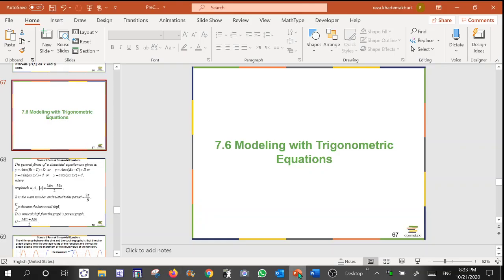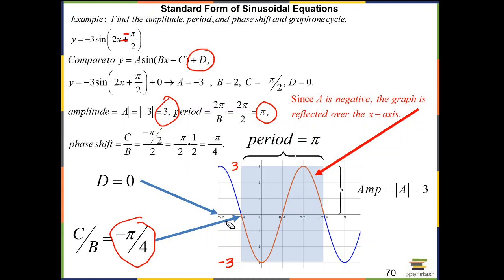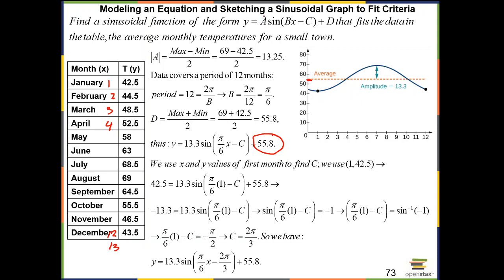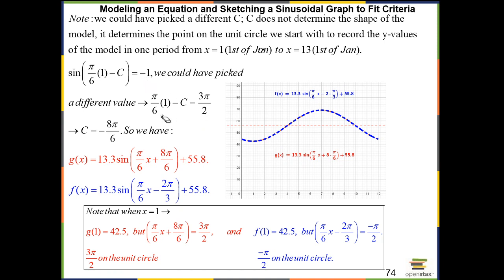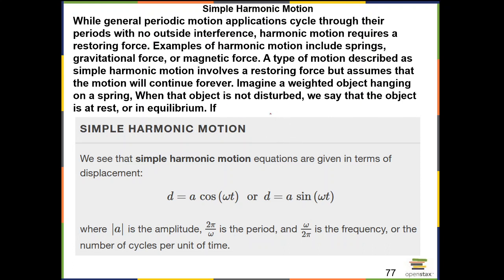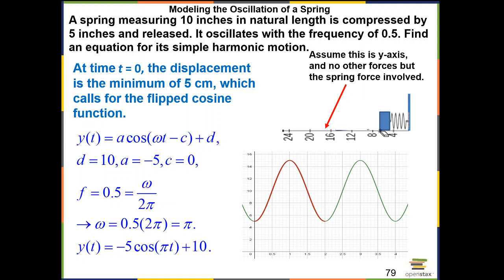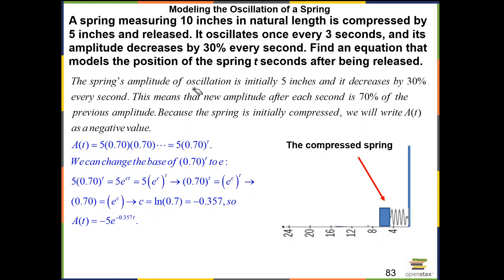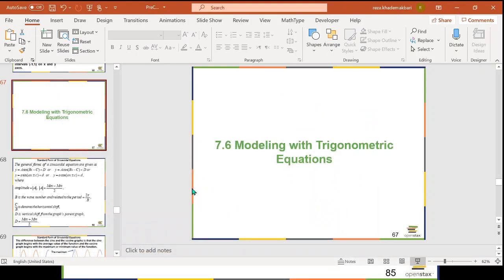PreCalculus ch 7 E Trigonometric Identities and Equations